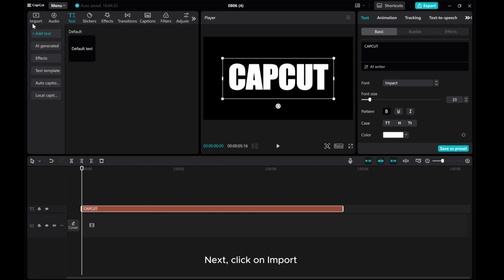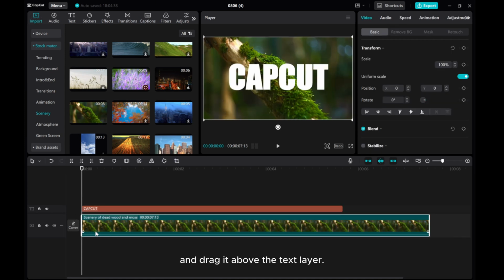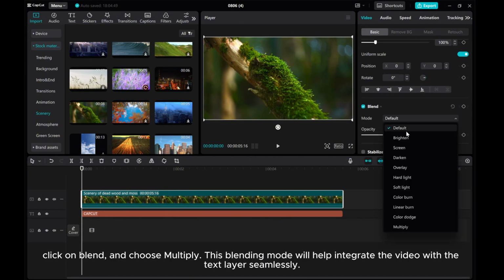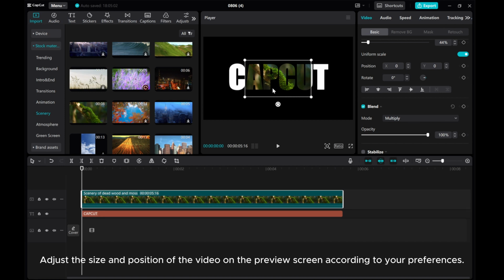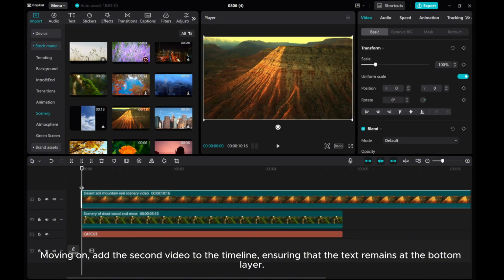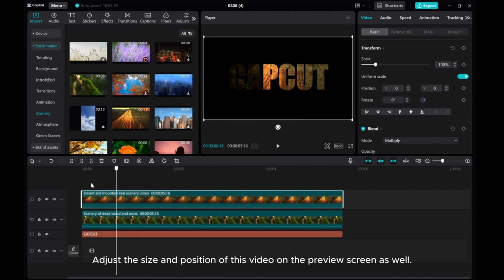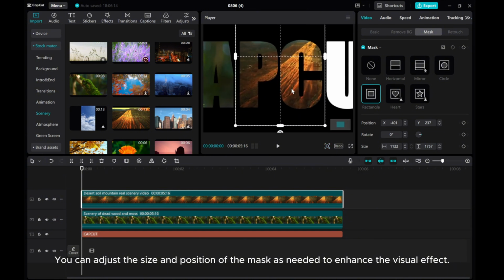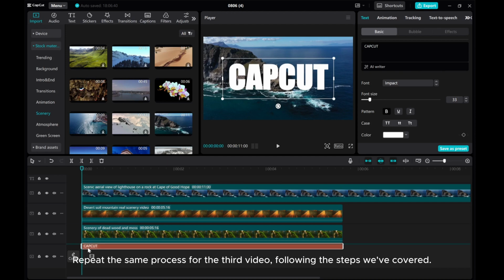CapCut PC Tutorial: Layering Multiple Videos Behind Text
Learn how to create visually stunning effects by layering multiple videos behind text in CapCut PC!